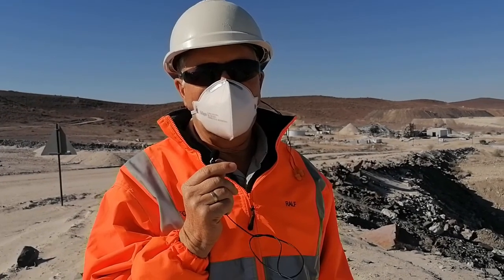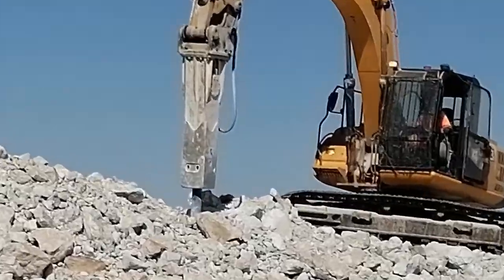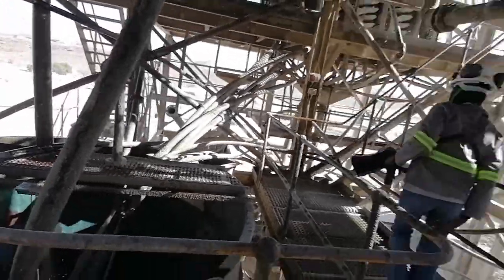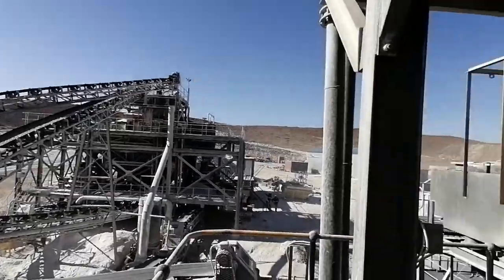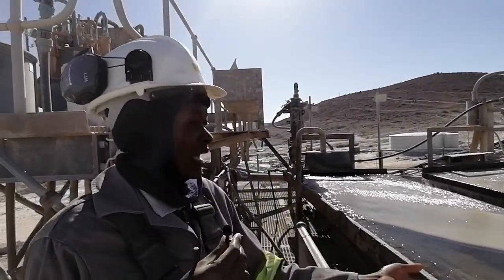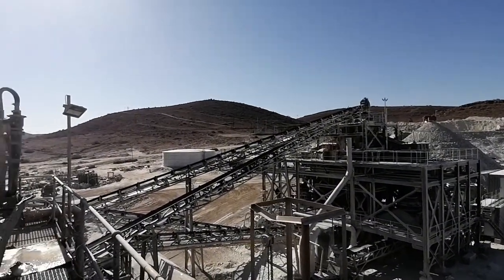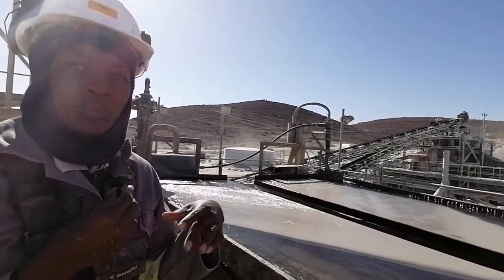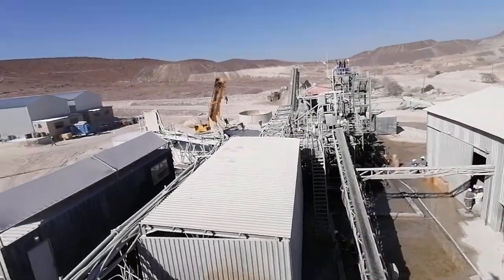Uis Tin Mine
AfriTin Mining has built the pilot processing plant and feeds it from tin ore mined from quarries around the sleepy town of Uis. Come have a look.

Mine Manager Ralf Schommarz talks us through the operation.

Graduate and plant operator Pombili Ashimbuu gives insight into the workings of the tin mine plant at Uis.

Ono Hailombe, the plant supervisor, and Theophelus Hamukoshi, the control room operator welcome a quick visit.